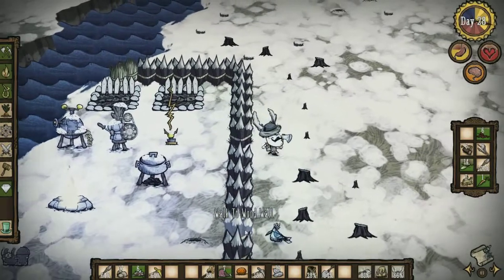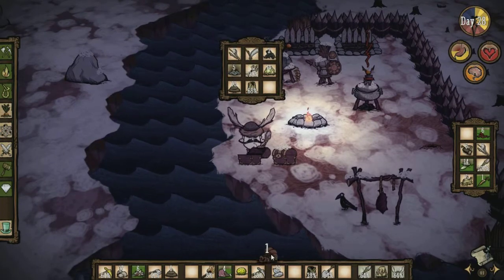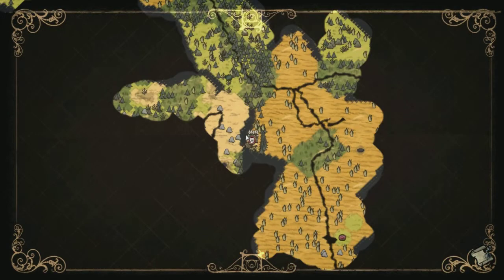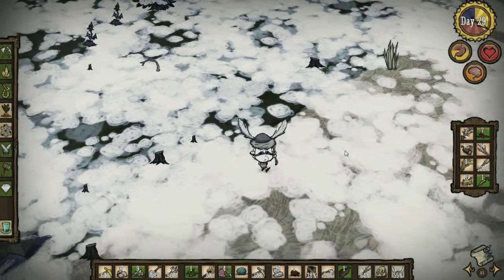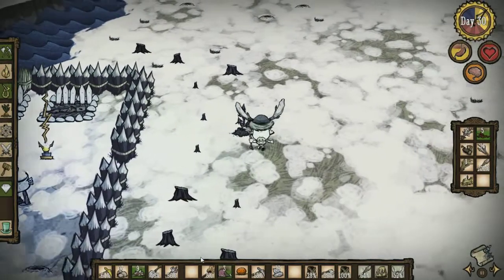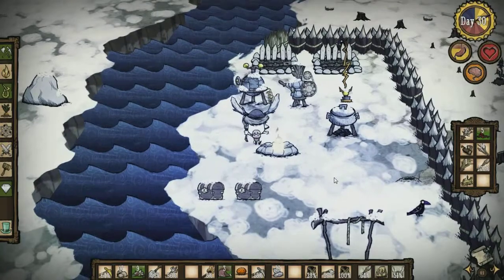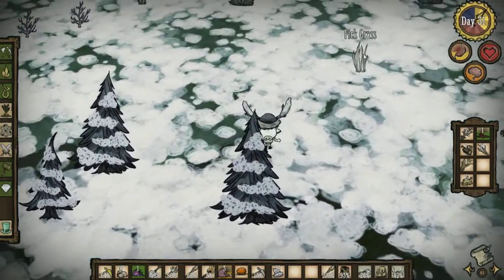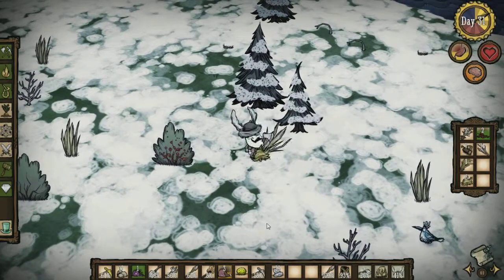Don't Starve (Wolfgang) - Day 28/32 HOUND ATTACK! #12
So I'm back after a hard week but I had herobrines return to cover me for it, but back to don't starve :) enjoy! I would appreciate it :)

Social networks?